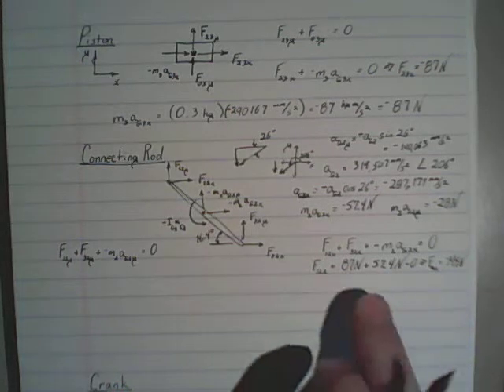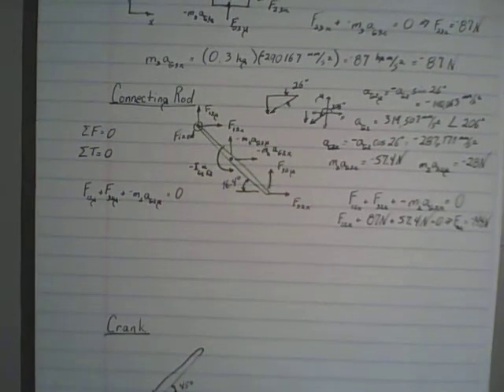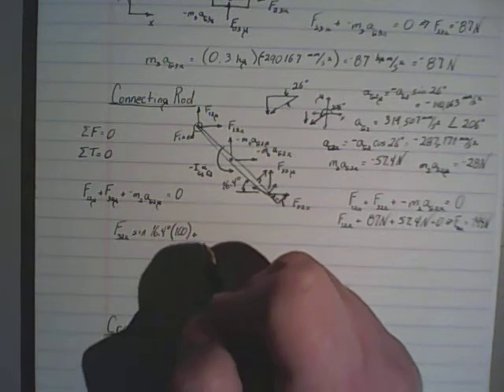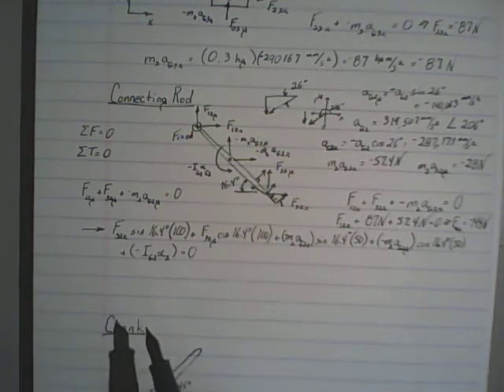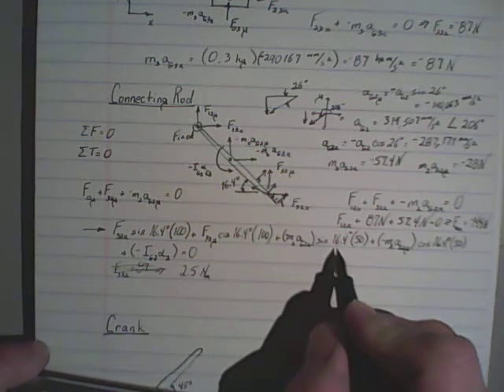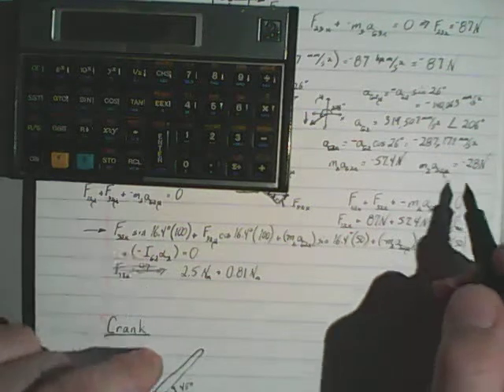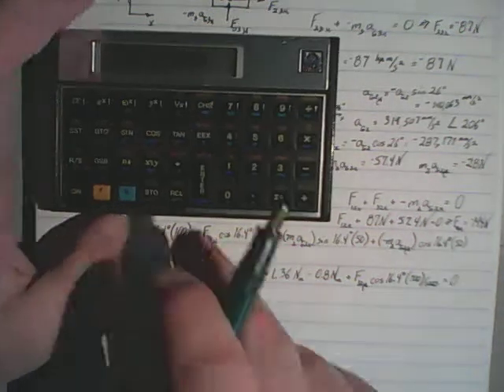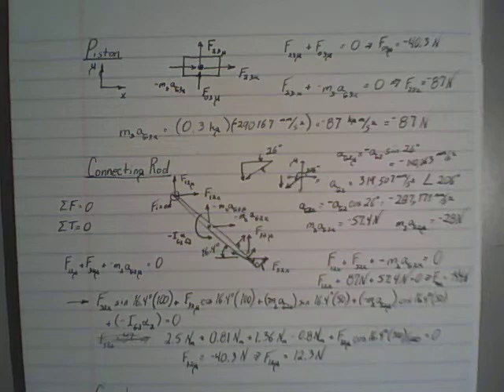Problem10p3 ConRod3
Connecting rod force and torque balance - part 3.